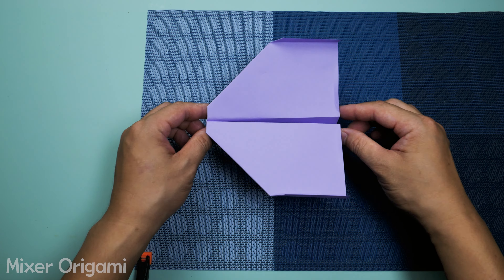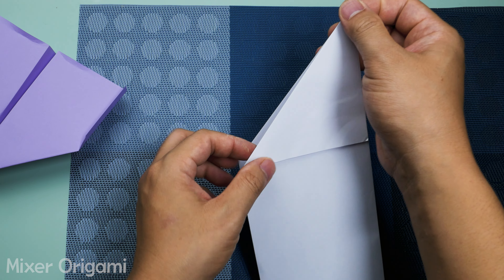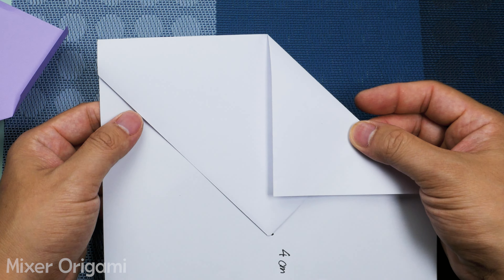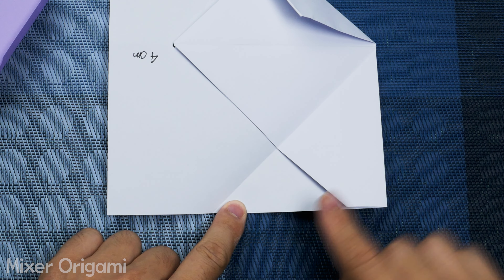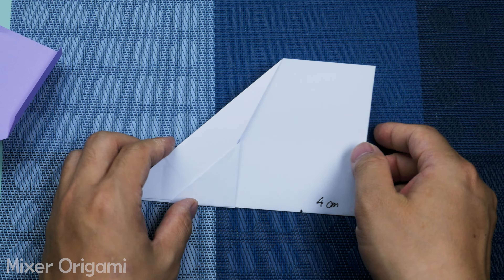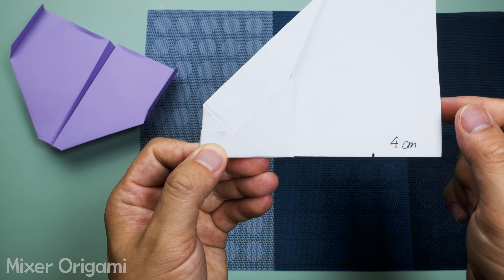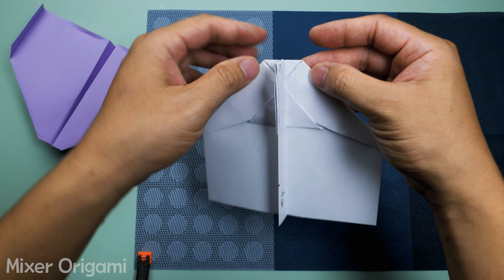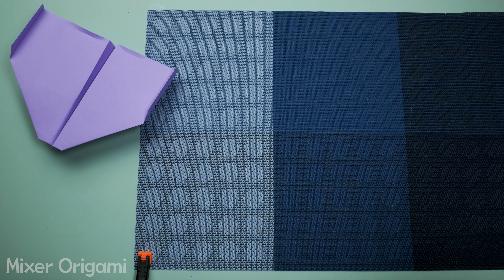How to Fold a Boomerang Paper Airplane That Actually Works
Have you ever wanted to make a paper airplane that comes back to you like a boomerang? In this video, we’ll guide you through the simple steps to fold a paper airplane that not only flesh but also flies back! Perfect for kids and adults alike. Here’s the paper airplane model we’ll be making today. To fold this airplane, we need an A4 sheet of paper and follow these steps:

► PRACTICE INSTRUCTIONS:
Most models will fly successfully if it is held and thrown between 20° and 30° from vertical. However, each aircraft will require special throwing techniques. Please follow the video instructions for more information.

► FLIGHT CONDITIONS:
Remember that paper airplanes are made of paper and should be used in weather conditions with no rain and NO wind. I emphasize that because the plane folding paper is very light in weight, it will greatly affect the flight path of each model.

🚫 ATTENTION:
2. Most of the paper planes in my tutorials are original. If I'm inspired by someone, I'll mention that person in my video description. I will give credit to the inventor of origami.

► TERMINAL USE:
Note that All content (Except music) on the video is copyright of Mixer Origami (me).